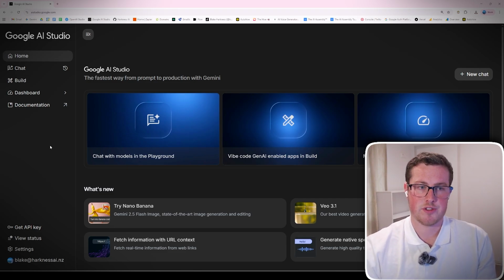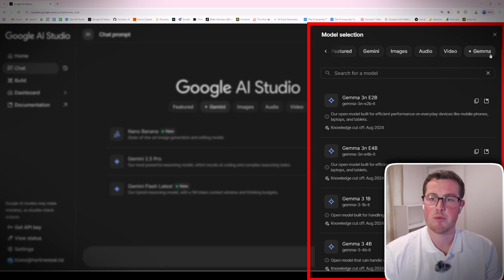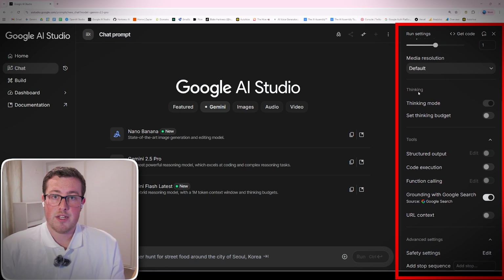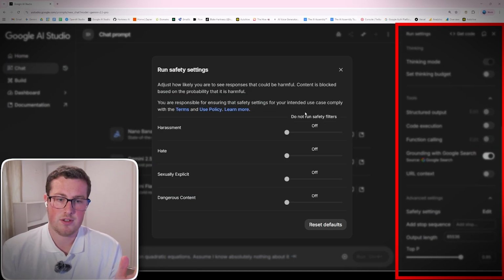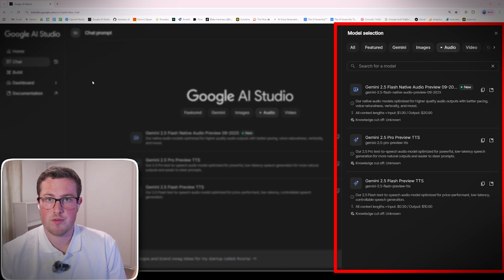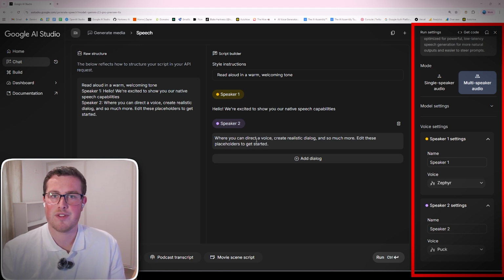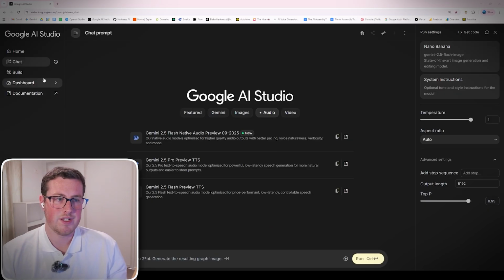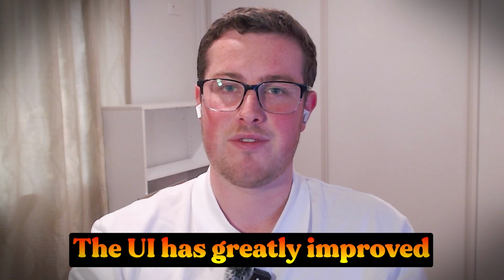Google AI Studio 2025 Update: Sleeker Design, Smarter Controls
In this video, I break down the new Google AI Studio update for 2025 — and it’s a big one. The interface is cleaner, the tools are faster, and there’s a surprising amount of customisation for each model. I’ll walk you through the new layout, improved API dashboard, and the updated coding library that makes prototyping way smoother.

If you’ve been using AI Studio for model testing or prompt design, this update seriously changes your workflow.